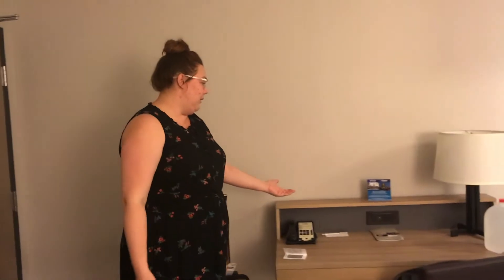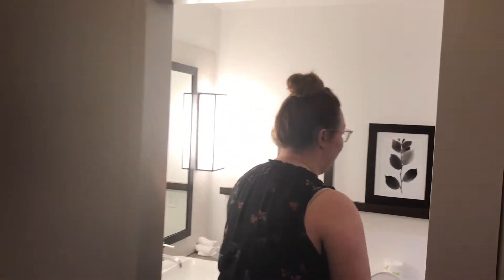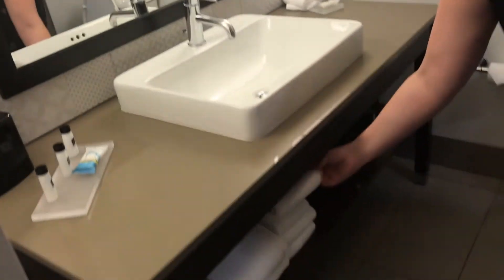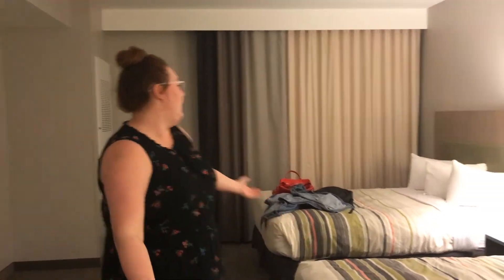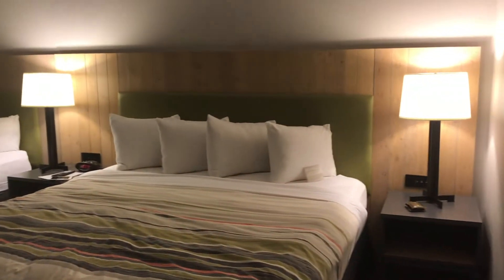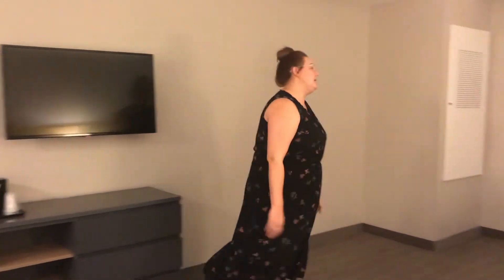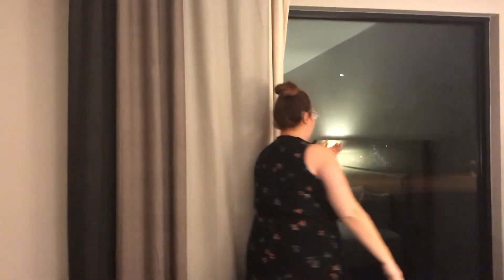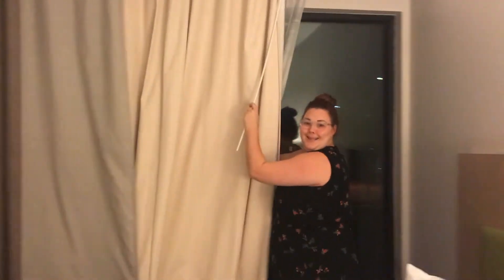Room Tour - Country Inn and Suites by Radisson in Anaheim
Our review for a Country Inn and Suites near Disneyland